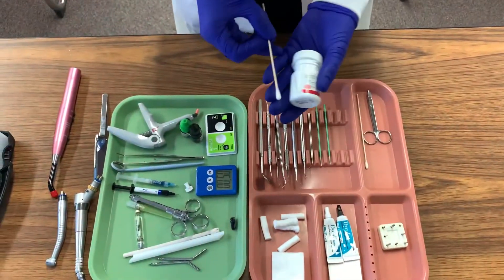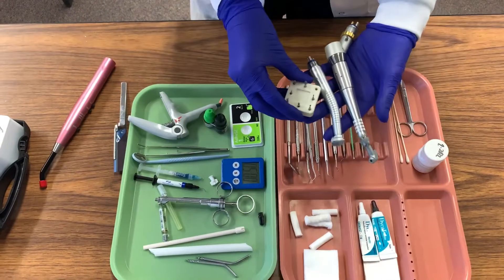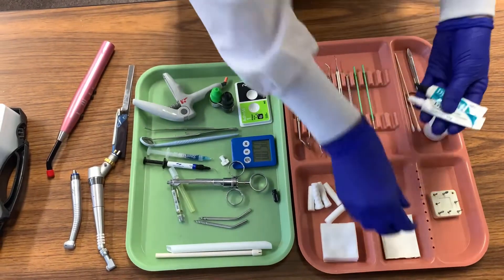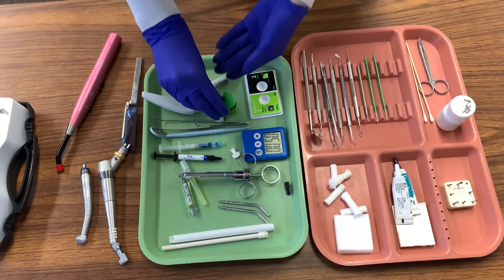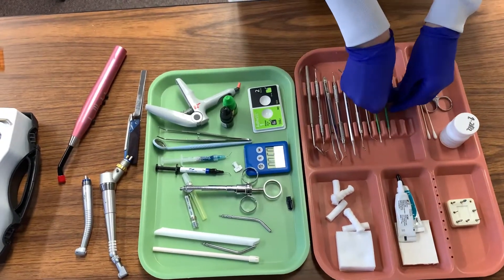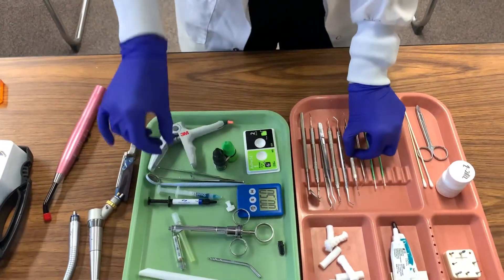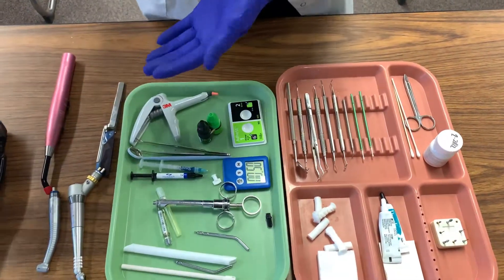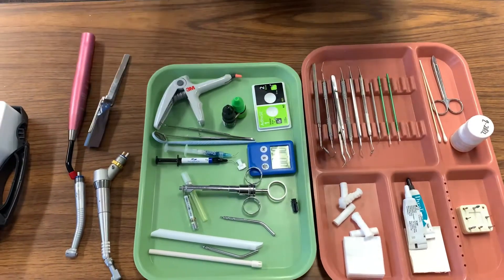Composite tray set up